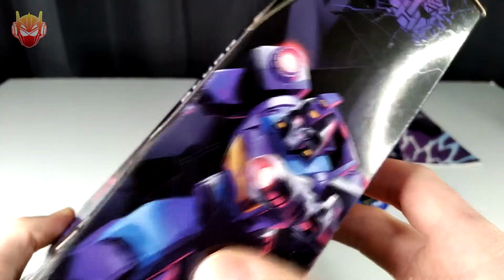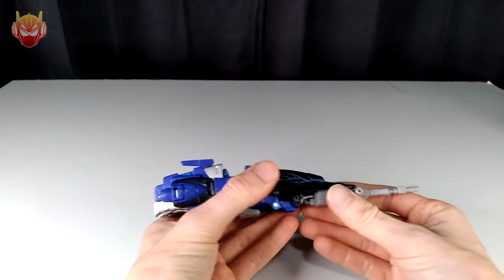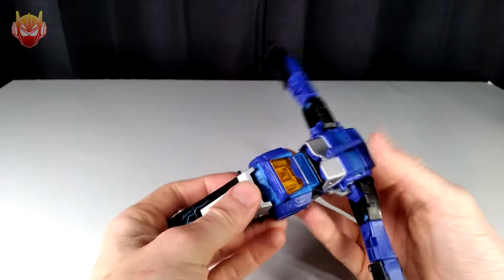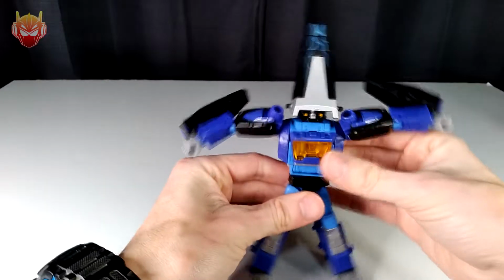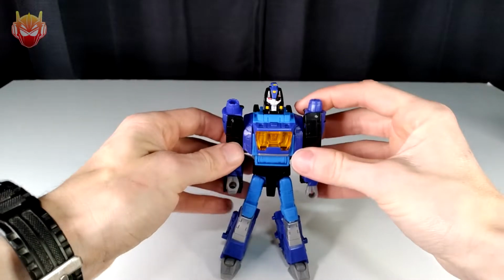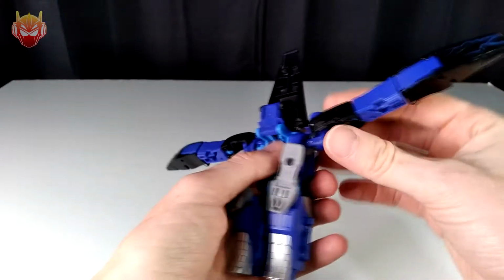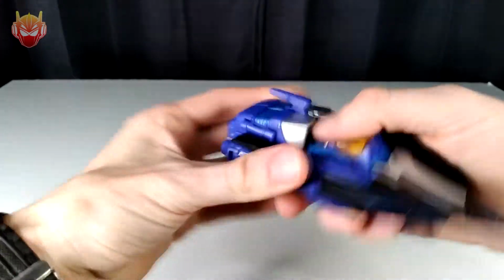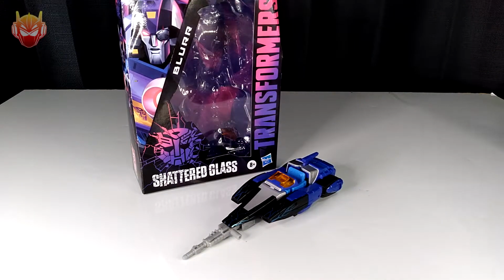LetZ Transform! Transformers Shattered Glass BLURR Cybertronian Car to Robot Mode and back